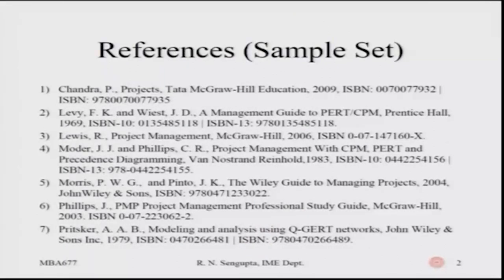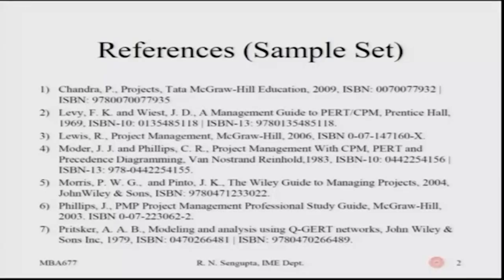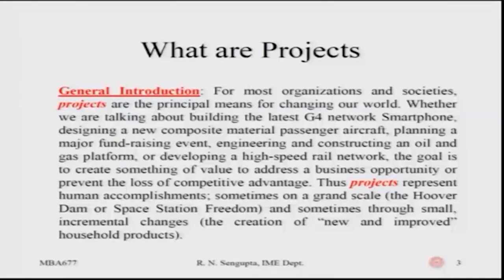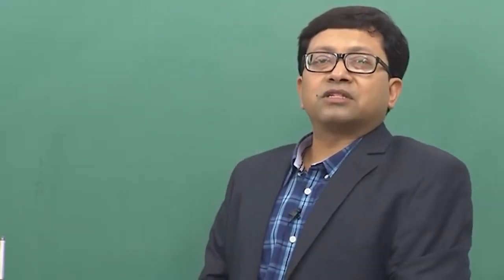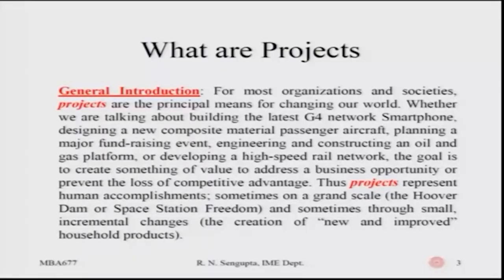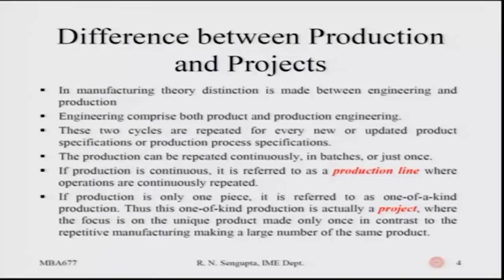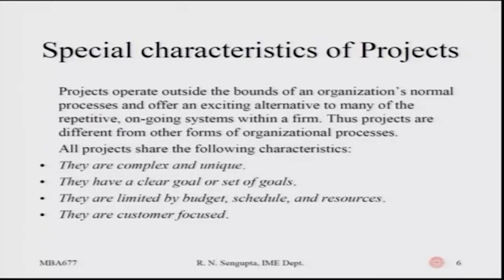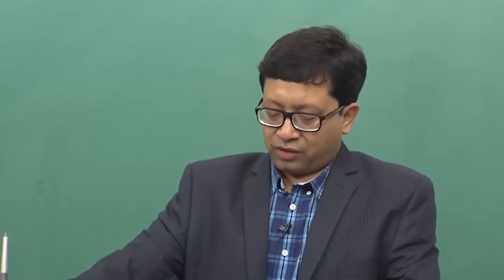Lecture 1: Introduction to Project Management